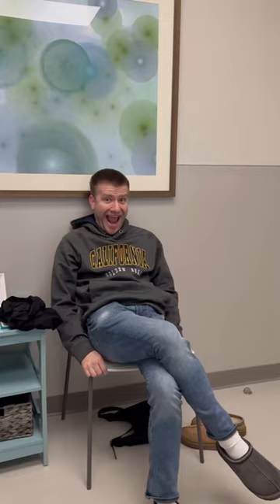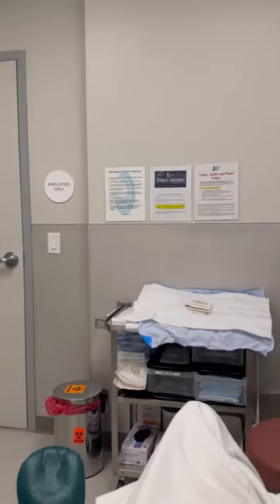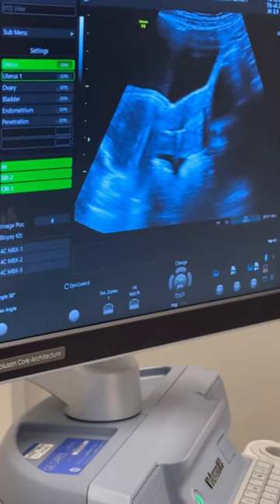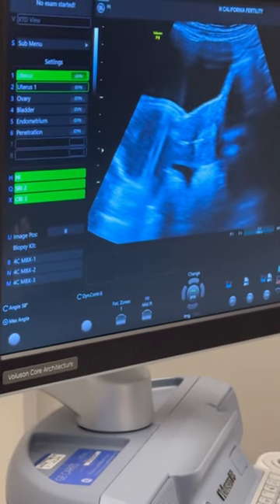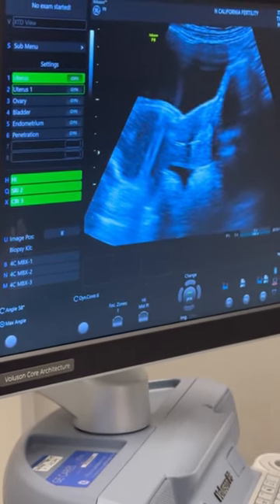Embryo Transfer Vlog!